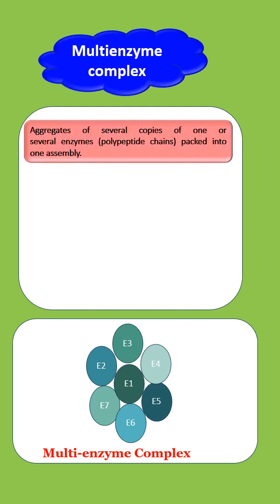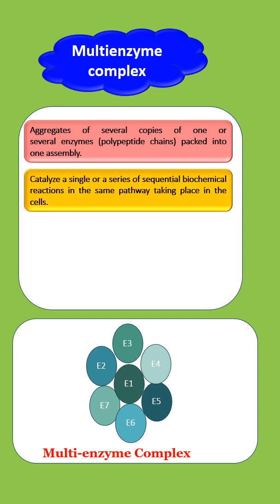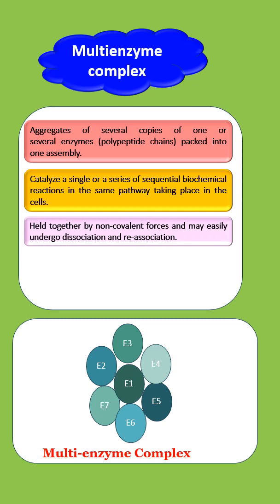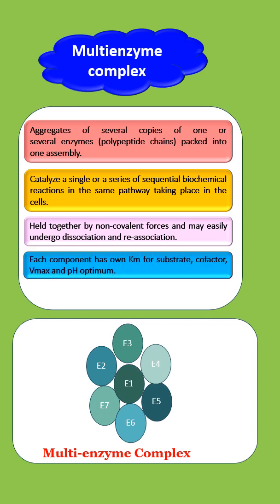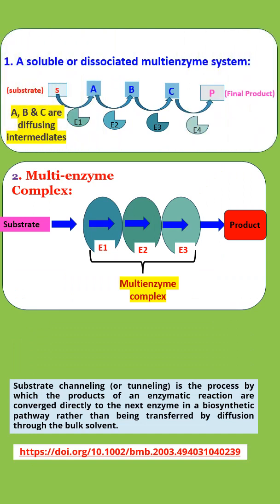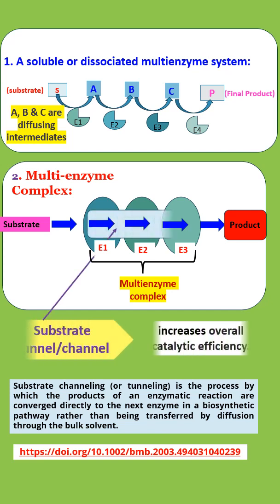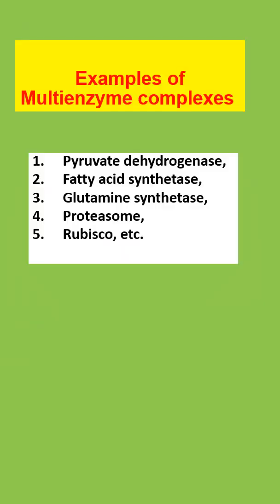Multienzyme Complexes in short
Definition of Multi-enzyme Complexes
Contents of this video is based on the following source: